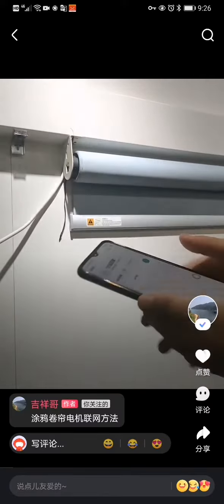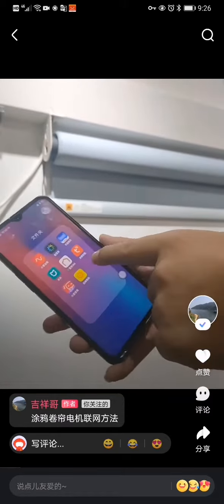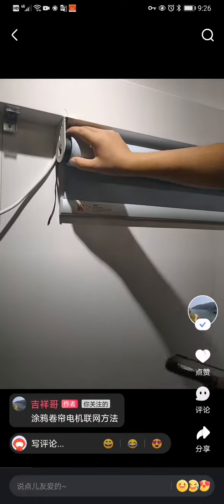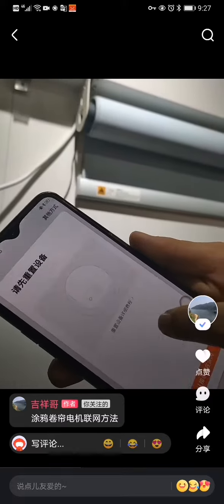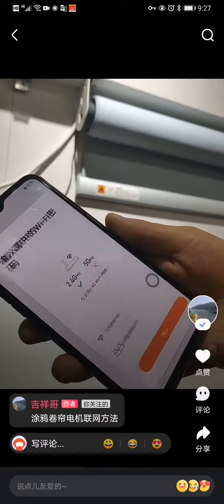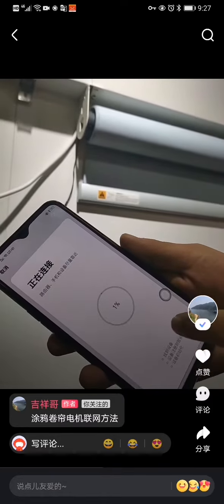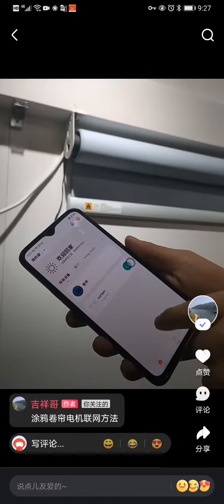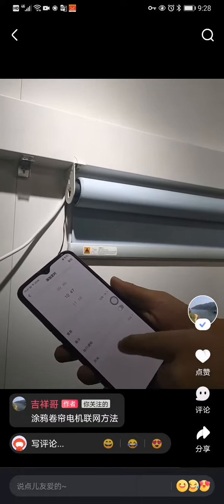dooya tuya motor APP connection